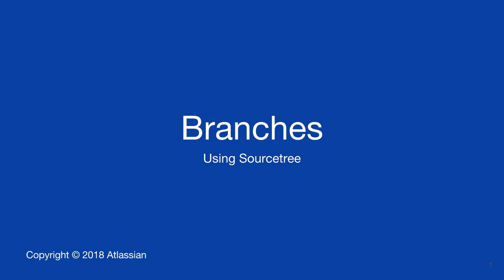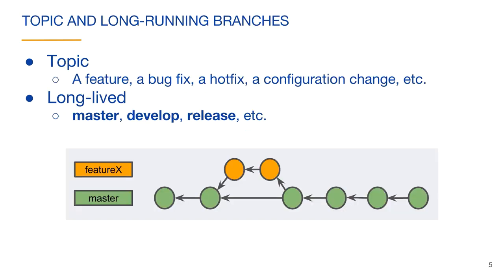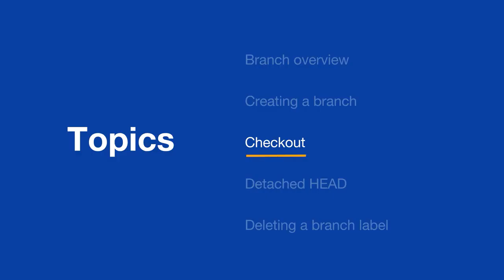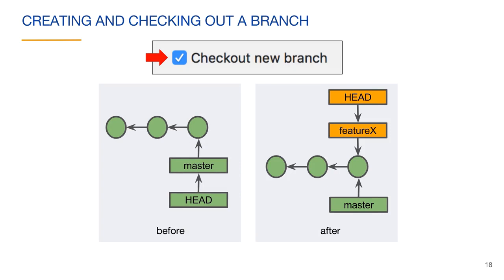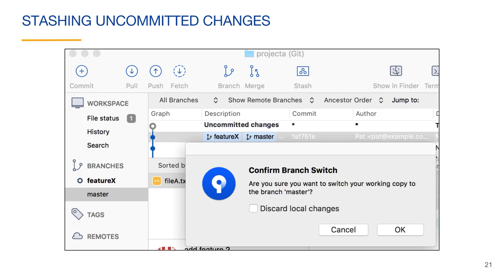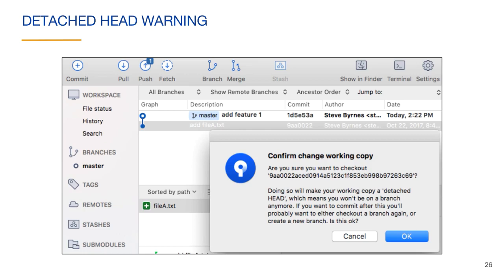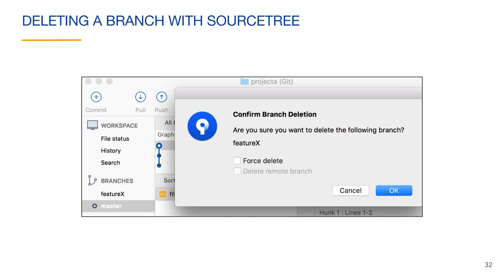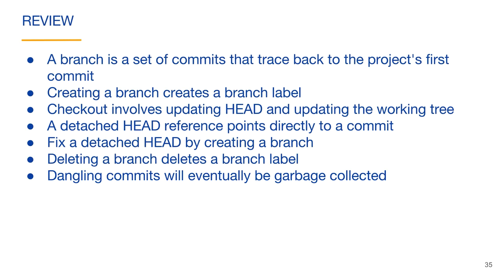(Sourcetree) Branches - Version Control with Git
The Version Control with Git course provides  you with a solid, hands-on foundation for understanding the Git version control system.  Git is open source software originally created by Linus Torvalds. Git manages team files for large and small projects. This allows the team to continuously improve its product. It is used by most major technology companies, and is assumed knowledge for many modern programming and IT jobs.  It is a core component of DevOps, continuous delivery pipelines and cloud-native computing. You could also use Git to manage the many continuously improving revisions of that book that you are writing.

In this course, you will not learn everything there is to know about Git, but you will build a strong conceptual understanding of the technology, and afterward will be able to confidently dig deeper on any topic that interests you. This course assumes no previous knowledge of Git, but if you do have experience with it, you may find this course to be both useful and challenging. This is especially true if you currently know just enough Git to be dangerous.

There are two paths in this course. Both rely heavily on hands-on labs. One path assumes that you have experience using a command line interface, and the other path uses the Sourcetree graphical client. If you are not experienced with a command line, we highly suggest that you go through the Sourcetree path. Eventually, you might want to go through both paths, so that you can decide which tool to use for specific tasks. Besides, repetition is good for learning :)

You can watch the videos and take the quizzes from your phone if you want, but the hands-on labs require you to have a Windows or Mac computer. If you use the command line path through the course, you can also use Linux.

This course uses Bitbucket (bitbucket.org) as the hosted provider for remote Git repositories. Bitbucket is free for teams of up to 5 people, including private repositories. However, most of the knowledge that you gain in this course applies to Git itself, and you can apply this knowledge to other hosted Git providers (such as GitHub).

This course tries to be as concise as possible. It will probably take you about 5-10 hours to go through one of the two paths, but your mileage may vary.
Version Control, Github, Bitbucket, Command-Line Interface
This is a great course, i.e. very pedagogical, a nice structure, a lot of practise material and gives a very solid base for working with git. I highly recomend to anyone wanting to pickup git/github,Probably more time should have been dedicated to Changing History topic. In addition, it would be nice if a summary of all git commands discussed was provided as a cheat sheet for easier review.
This module discusses to of the key concepts involved with Git: branching and merging. It starts with foundational knowledge on Git's commit graph model, Git IDs and references. Branching and merging  are then covered, including the difference between fast-forward merges and using merge commits.